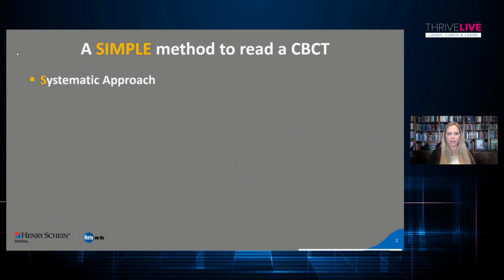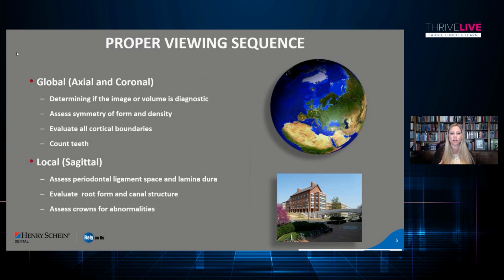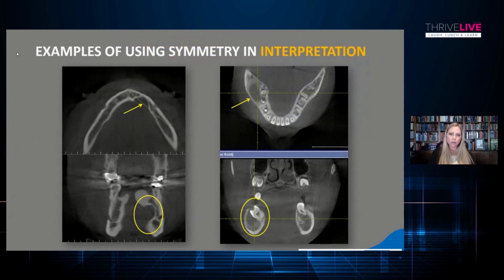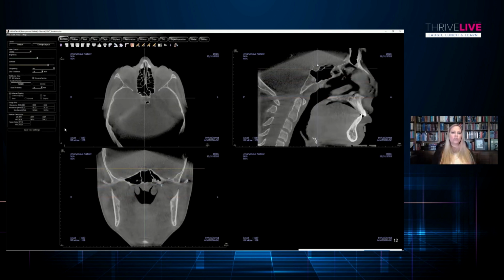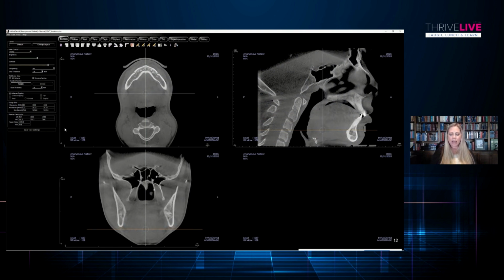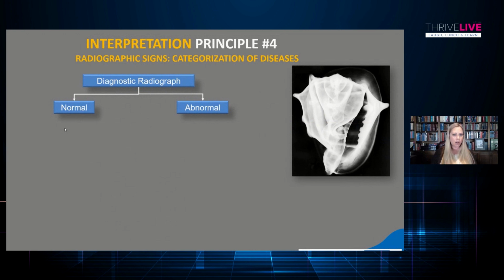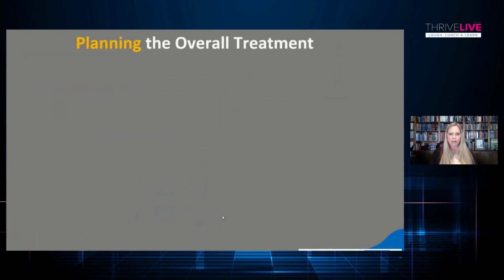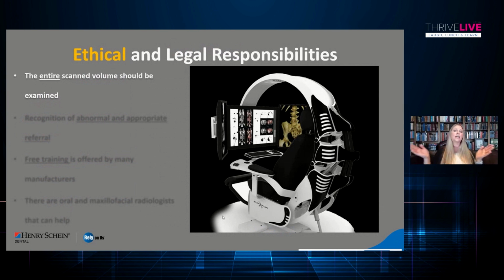3D Speed Reading & Referring with Dr. Heidi Kohltfarber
As more and more dental professionals invest in 3-D cone beam technology, the ability to quickly review the scans for normalcy or pathology is more important than ever and to feel confident in what they are seeing or missing.

Join Dr. Heidi Kohltfarber, Oral Maxillofacial radiologist as she presents some A,B,Cs of reviewing 3-D images chairside and determining when to treat, refer or consult for more comprehensive care and limit your liability.